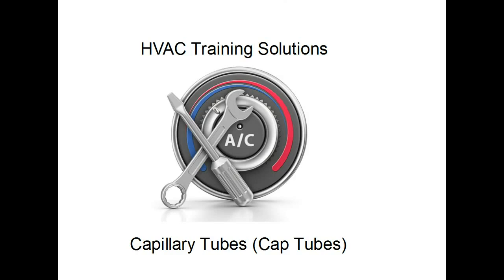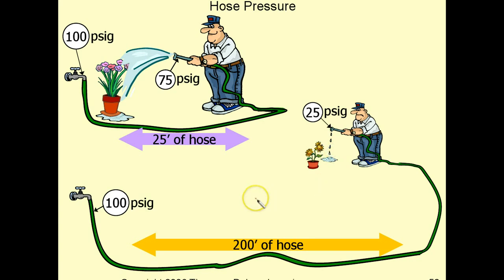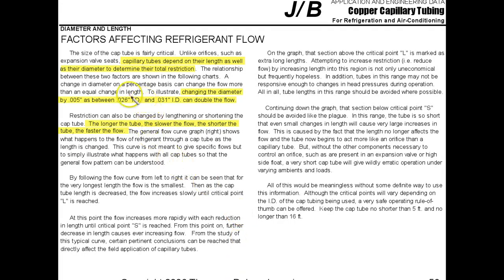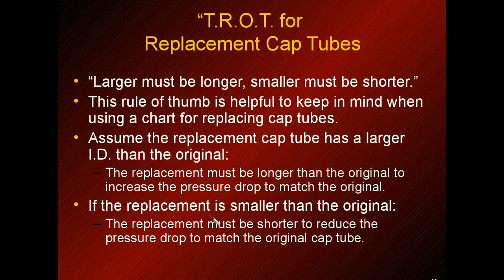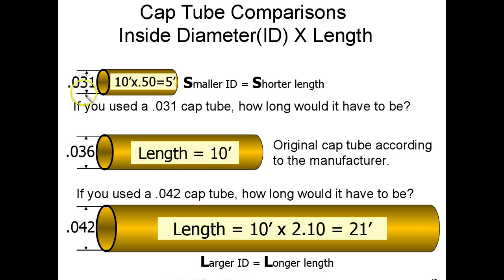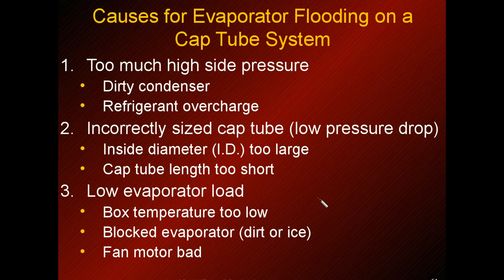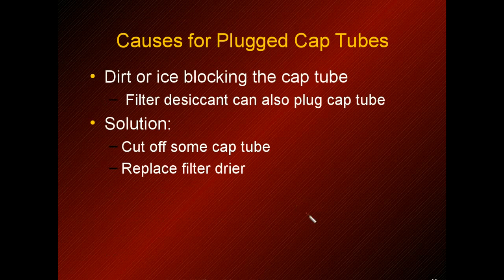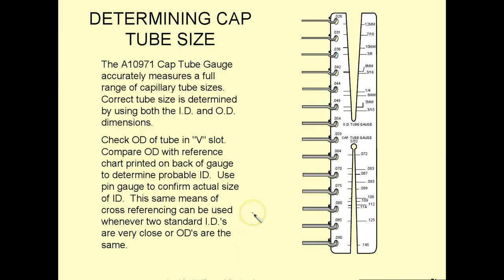Capillary Tubes in 15 Minutes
HVAC Training - Capillary Tubes in 15 minutes. This short video explains the capillary tube metering device.